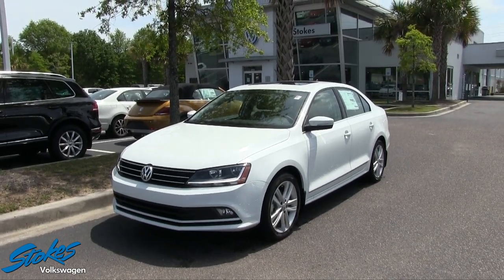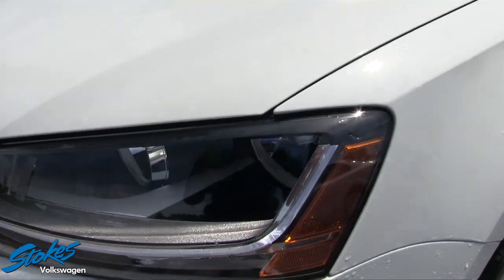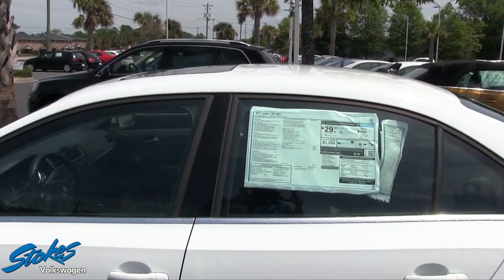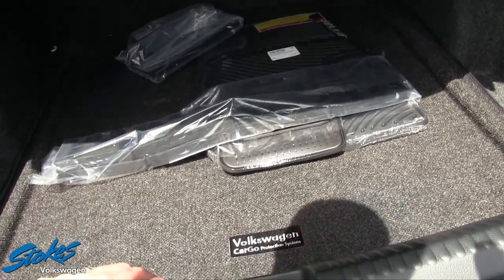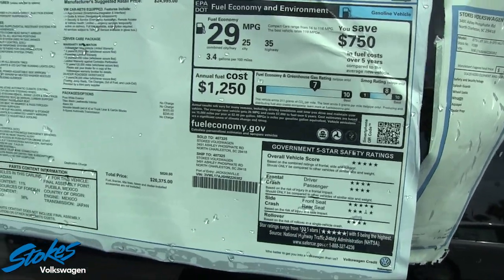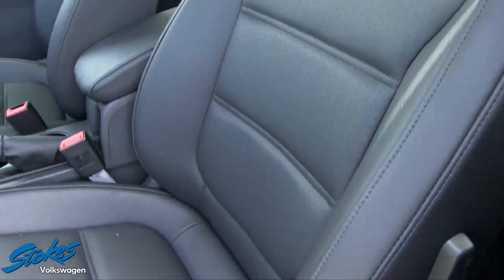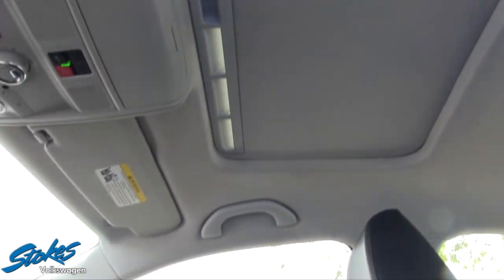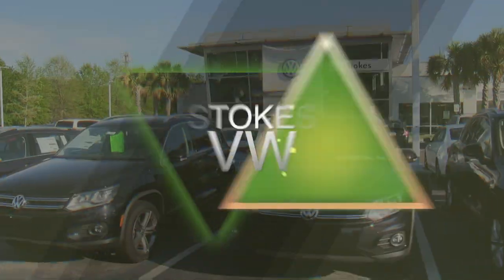2017 Volkswagen Jetta SEL - New Car Review @ Stokes Volkswagen - North Charleston, SC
Thanks for clicking on this video with us! We're taking a look at the 2017 Volkswagen Jetta SEL.
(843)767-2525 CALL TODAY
Voice & Filming by Chad Dolbier with Stokes VW TV.